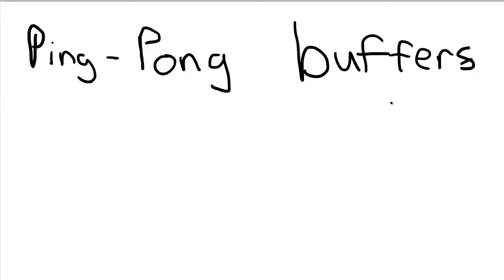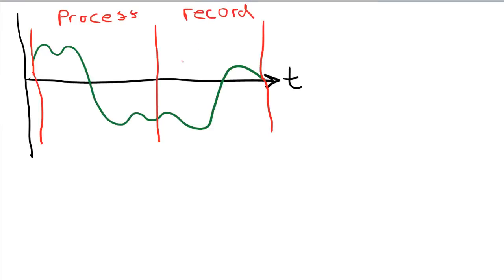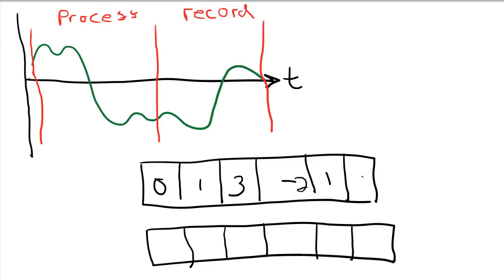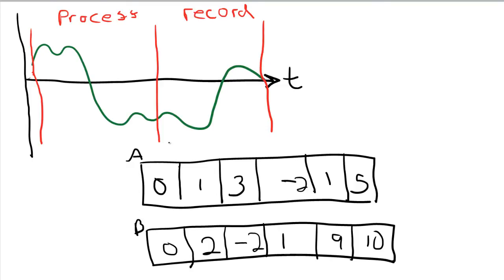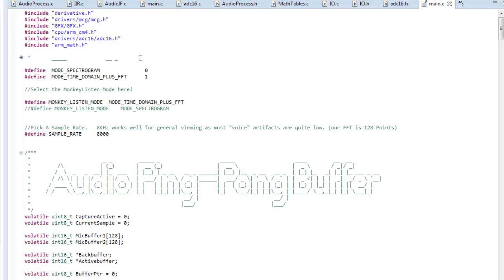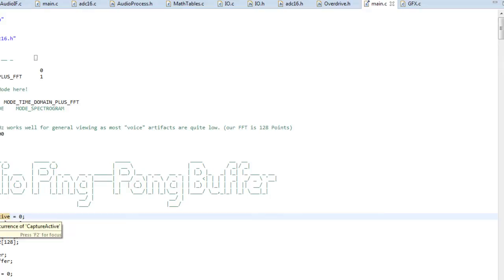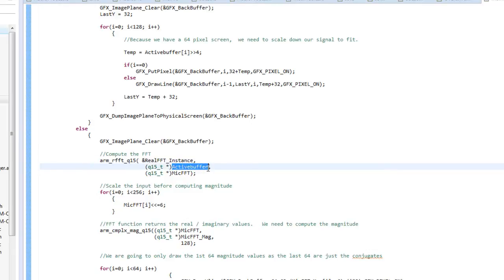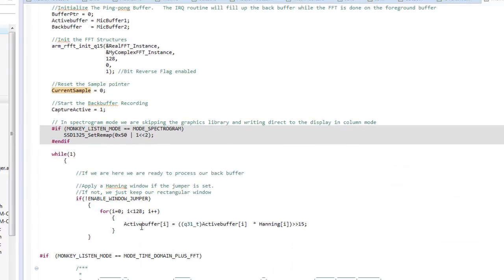Introduction to Ping Pong Buffers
Overview of ping pong buffers and an implementation in the MonkeyListen Software